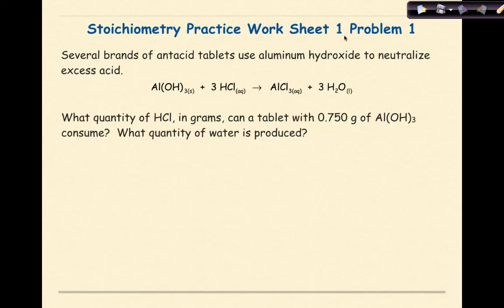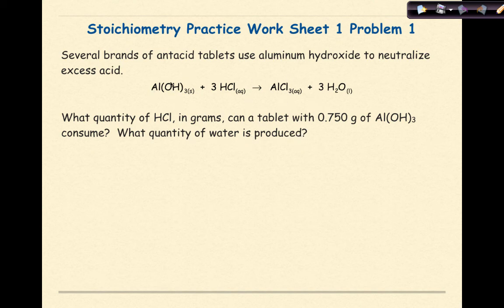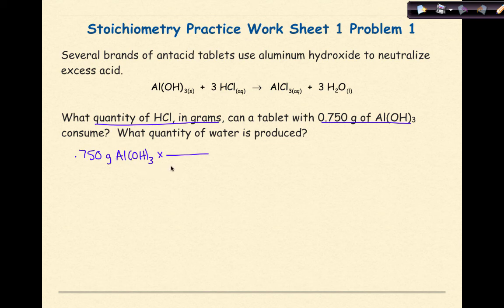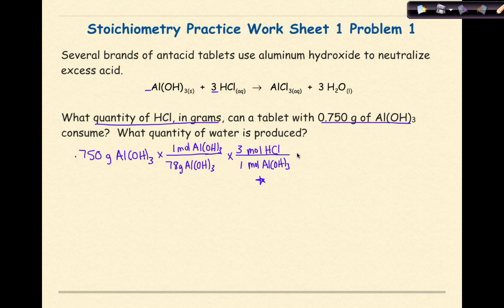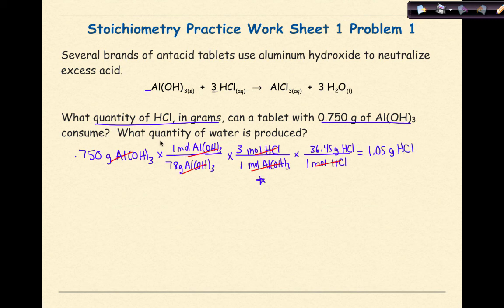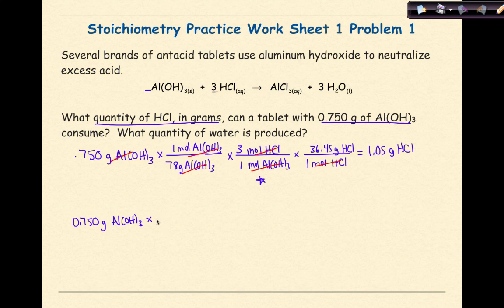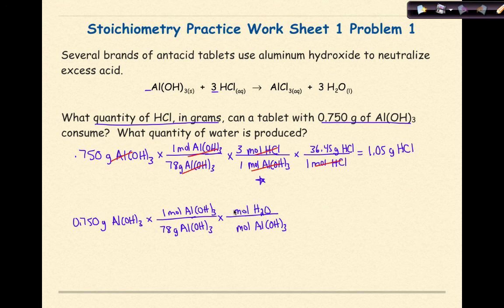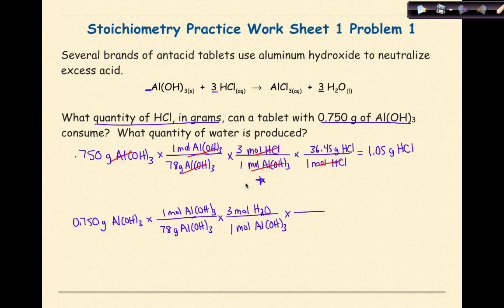AP Chemistry Stoichiometry Worksheet 1 Problem 1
This video aligns to Stoichiometry worksheet 1 and walks through how to solve the first problem on the page. The example presented is a mass to mass problem.